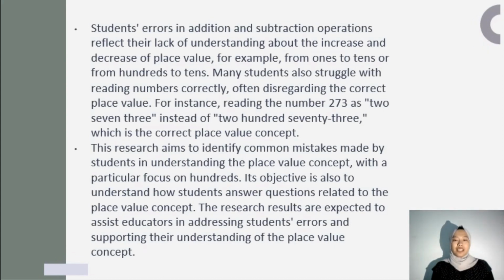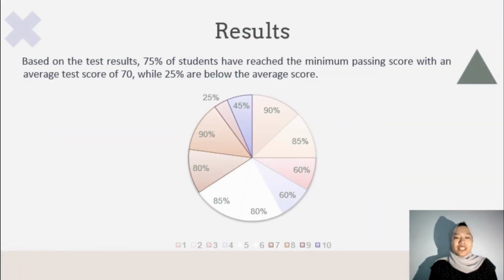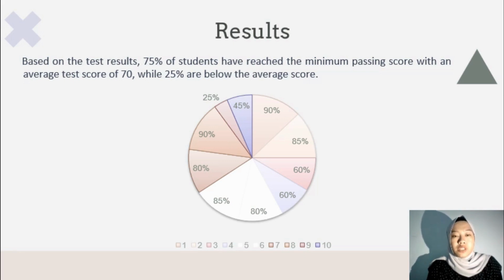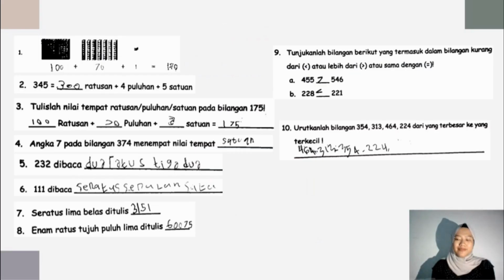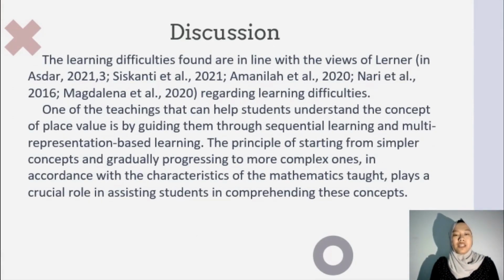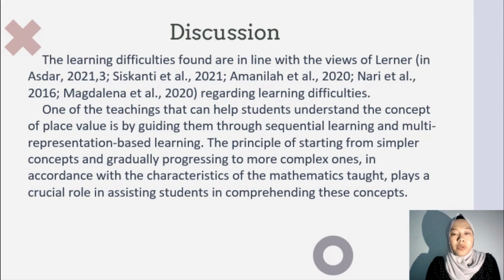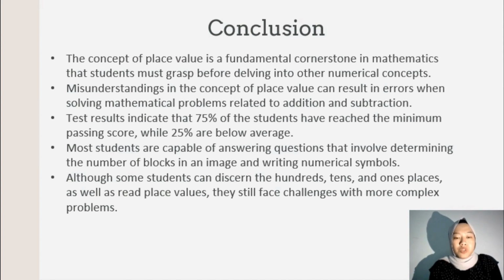Video Nadya Ghassani Amelia Second grade Difficulties in Understanding Place Value